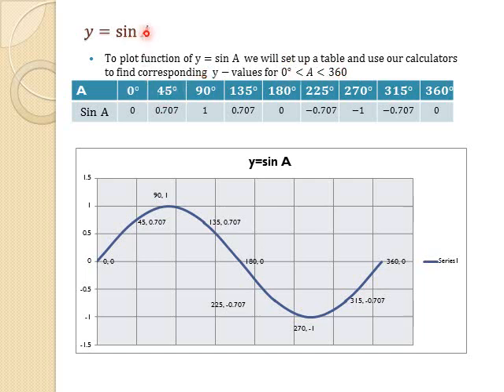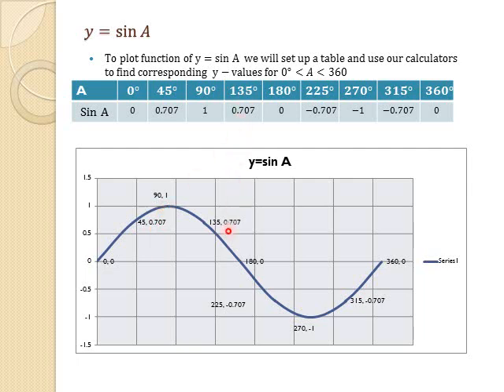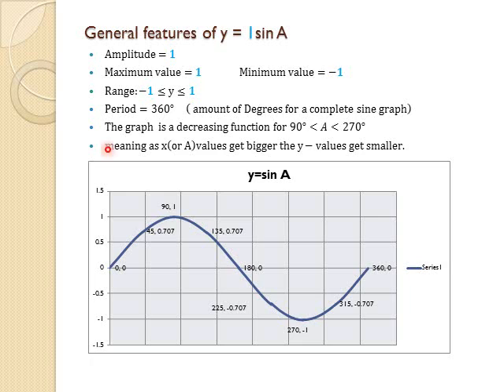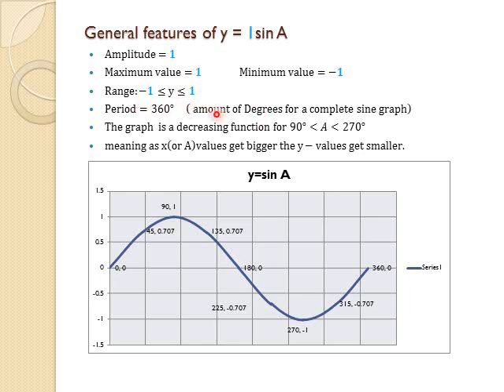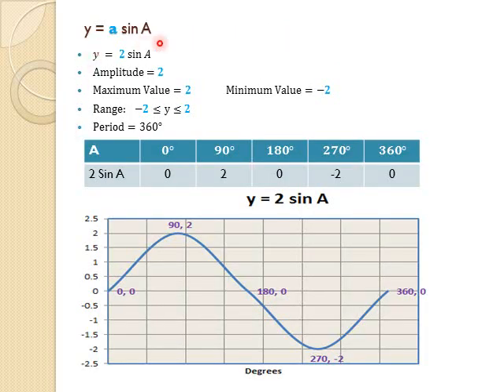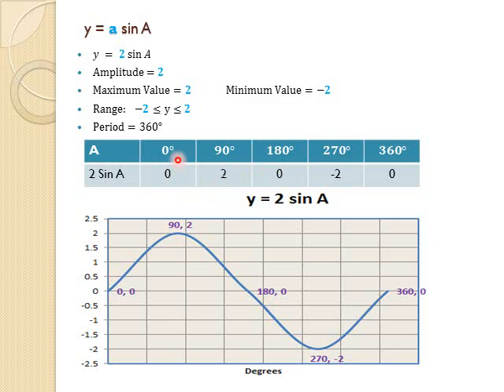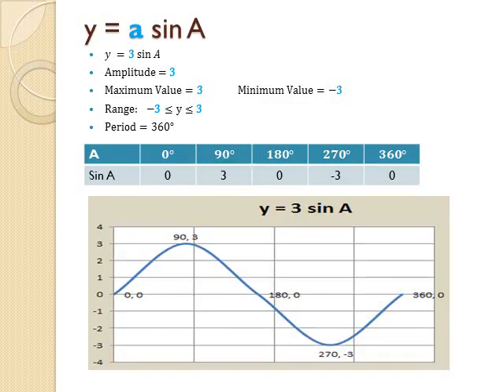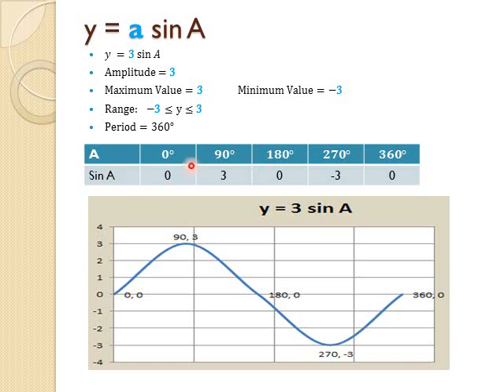7 1Trig functions Basics of Sine graph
In this lesson we will learn the general features of a sine graph and how to plot it point by point whilst changing the amplitude.